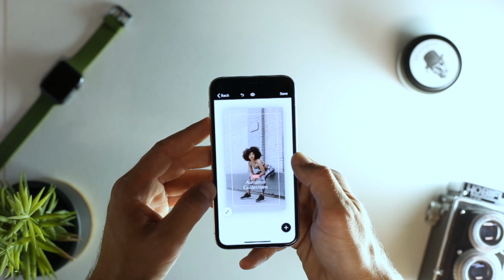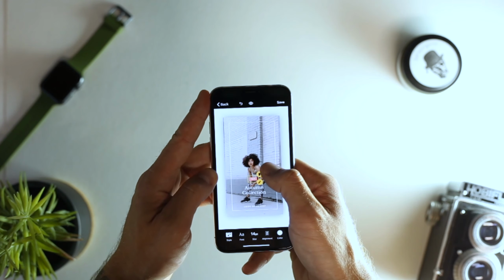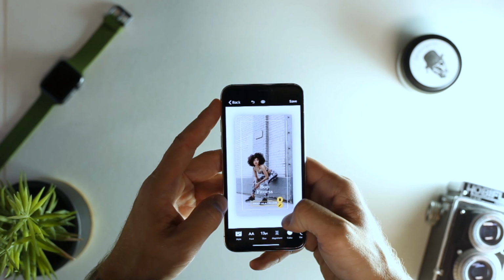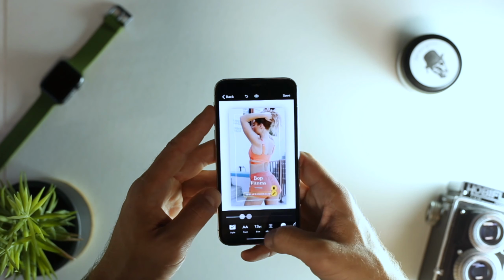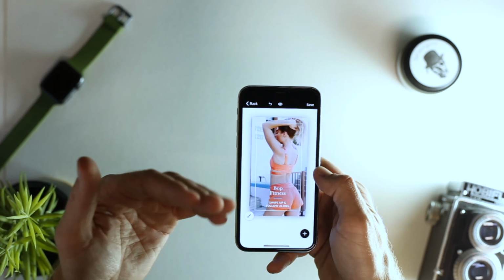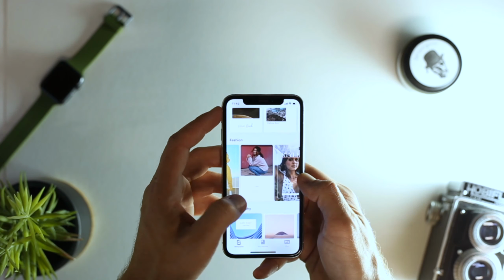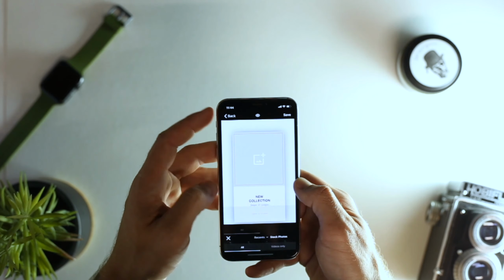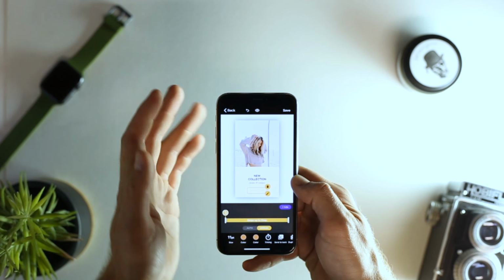Best Apps for Instagram Story Ads for Followers | Mojo Video Tutorial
the best apps for Instagram story ads can help you create amazing Instagram stories. I wanted to talk about one of my favorites of the past couple years, Mojo video app. Check out this video for a step by step breakdown of creating Instagram Story Ads

In this video, I show how to use Mojo, specifically how to use it to create Instagram story ads for followers. Setting up the timing properly for Facebook ads setup as well as the proper call to action in order to grow your Instagram followers through story ads.

Appreciate it everyone!

(Oh! I have other social media agency friends who have alternative tactics with this, if you have other recommendations share with us in the comments - there's always something new to learn.)

Advertising Agencies
Agency Instagram
Creative Agency
Creative Social Media Agencies
Instagram Advertising
Instagram Advertising Agency
Instagram Agencies
Instagram Agency
Instagram Marketing
Instagram Marketing Agencies
Instagram Marketing Agency
Instagram Marketing Companies
Instagram Marketing Company
Instagram Marketing Firms
Marketing Agencies
Marketing Agency
Marketing Campaign
Marketing Firm
Social Media Marketing
Social Media Marketing Agencies
Social Media Marketing Agency
Social Media Marketing Companies
Social Media Marketing Firm